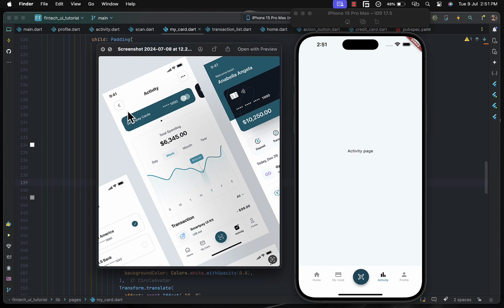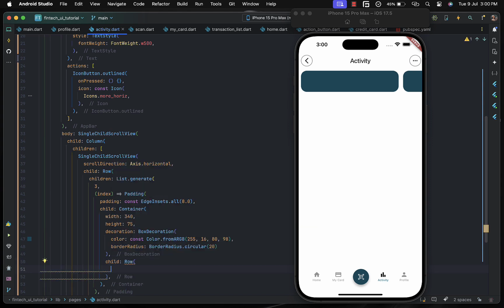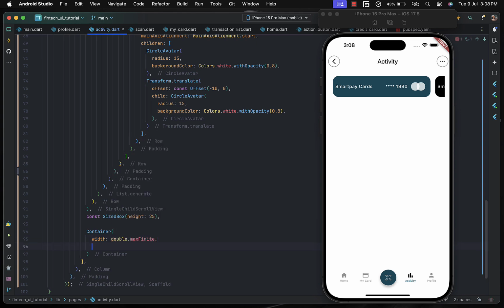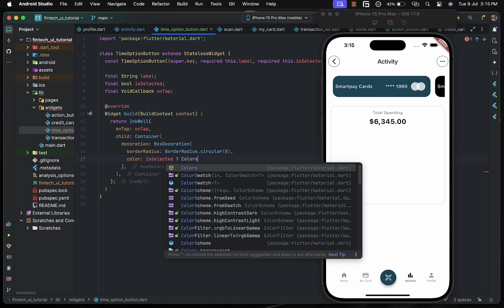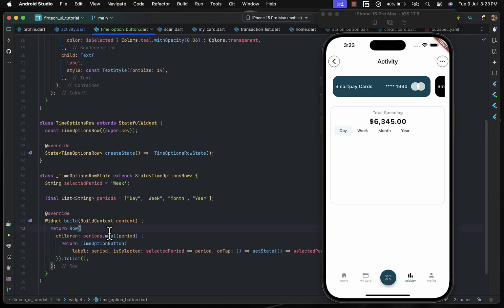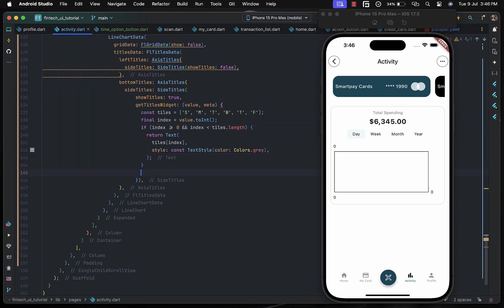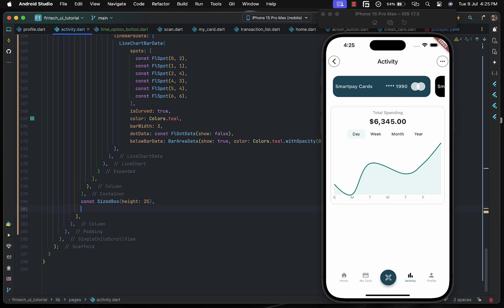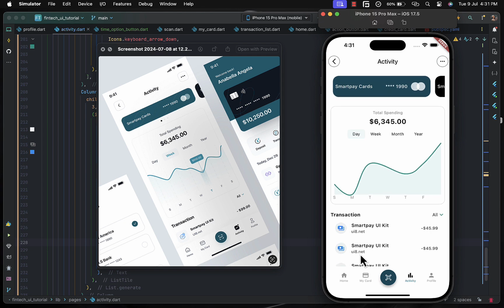Master Flutter UI | Fintech App Tutorial (Part 3) - Building Activity Page & Integrating Flchart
In this third part of our Fintech Mobile App series, we dive into building the activity page using Flutter. Learn how to design an intuitive interface for showing activities, and integrate essential features like graph chart display and transaction history. Perfect for intermediate Flutter developers looking to enhance their UI skills in the fintech space.